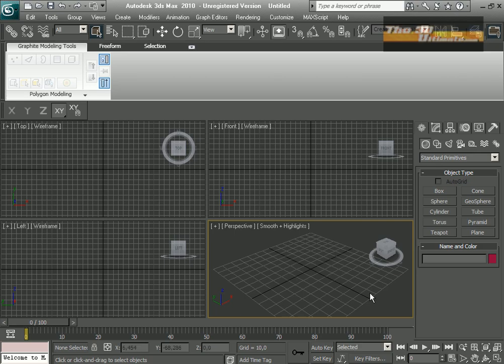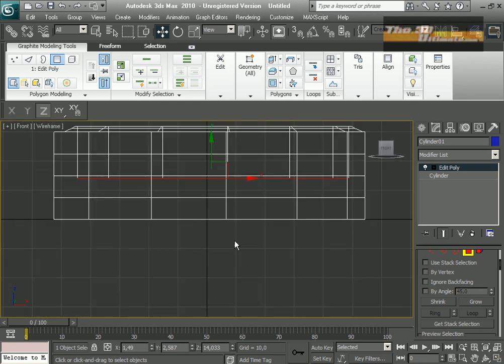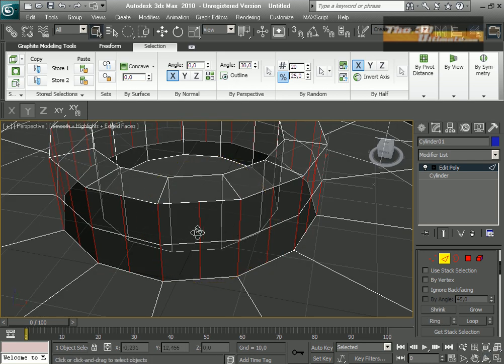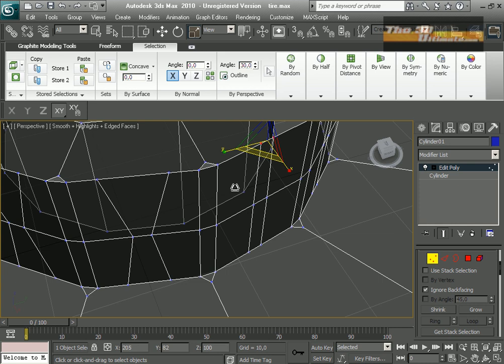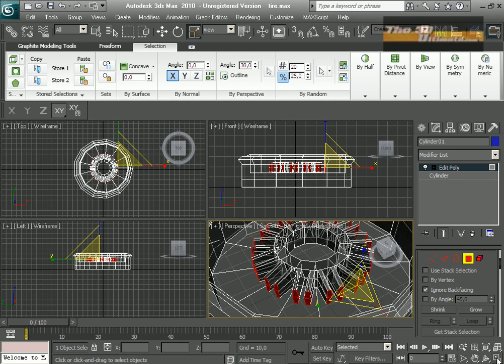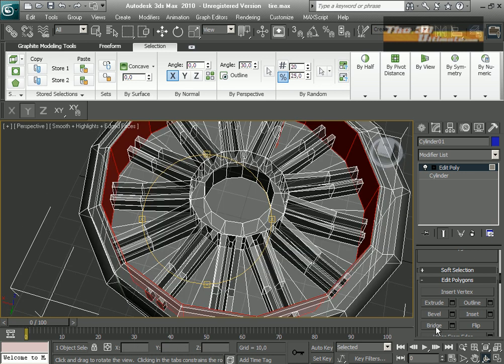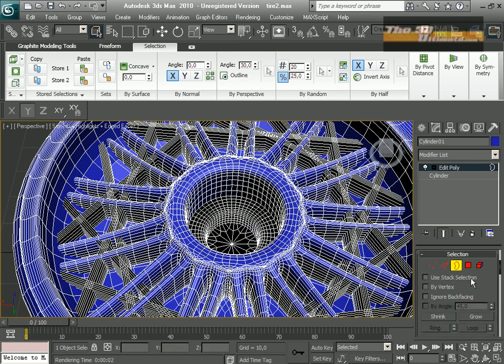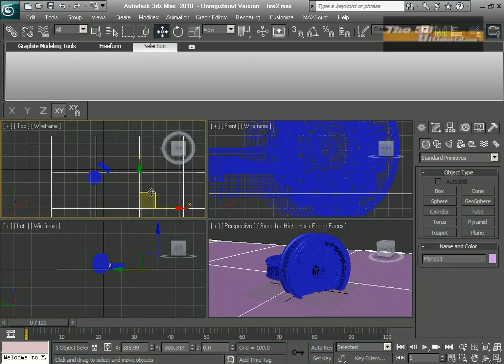3D Studio Max Tutorials modeling a tire the3dultimate.com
The web page designed to show and tell about the 3ds max technology using free video trainning tutorials